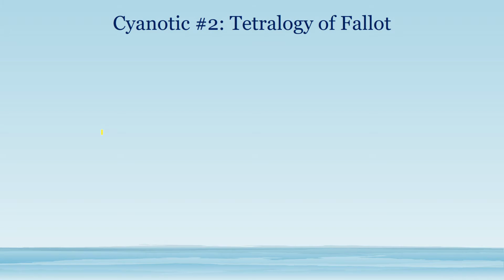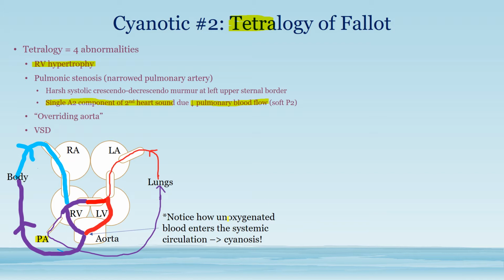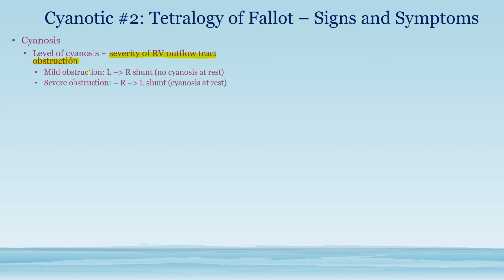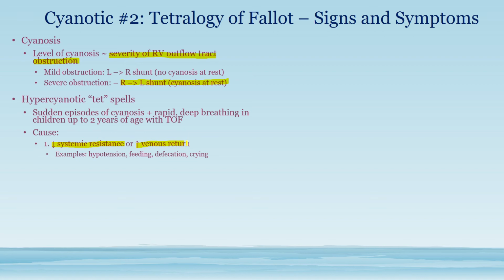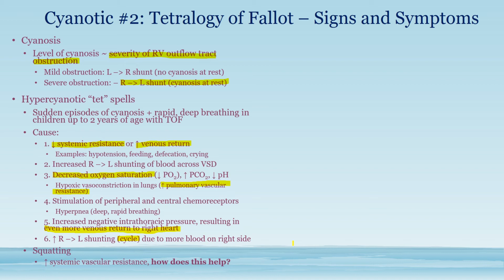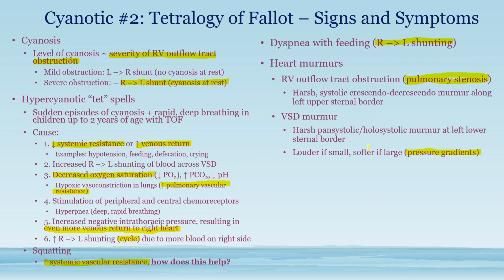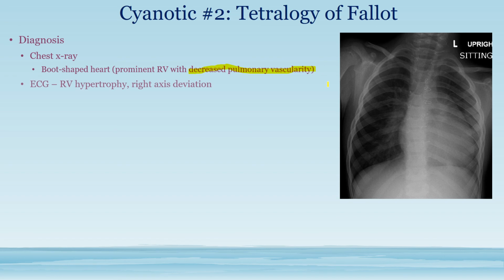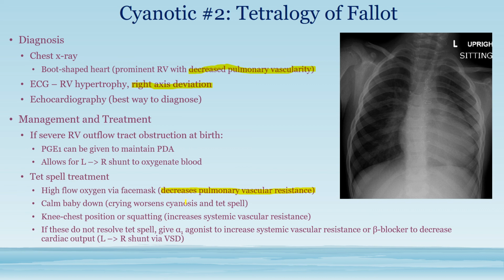Congenital Heart Disease Video 4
Extreme USMLE Coaching presents to you a didactic about Congenital Heart Disease: Tetralogy of Fallot. If you enjoyed this presentation, please visit our and sign up for a full course where you'll have access to all our complete study materials and one-on-one coaching! Be sure to "like" us on Facebook for more practice USMLE cases and information about the field of medicine